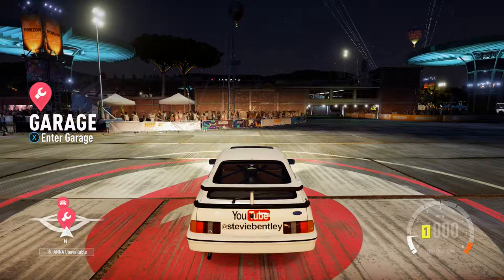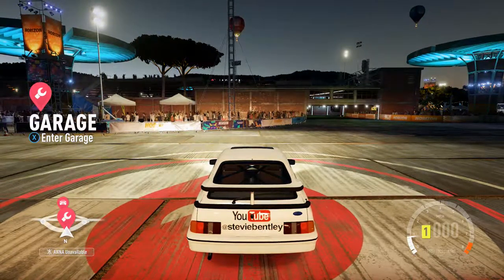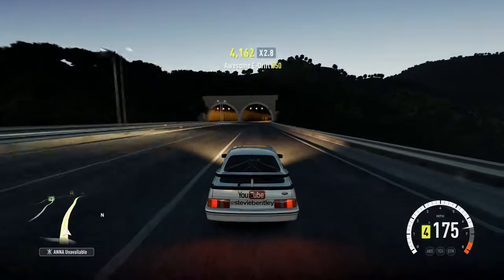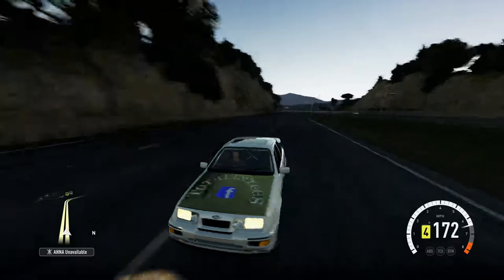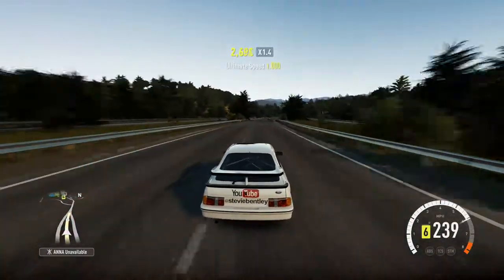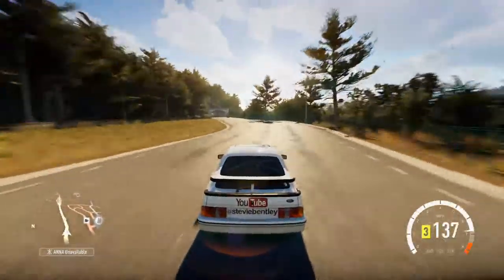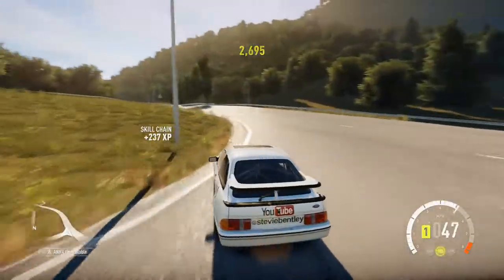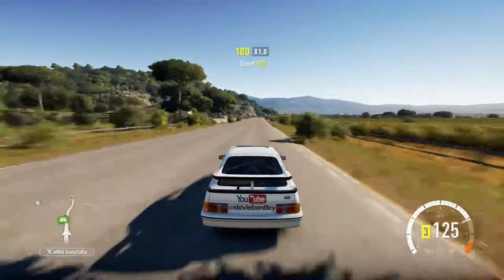Forza Horizon 2, Xbox one, Ford Sierra RS500 Cosworth - 928BHP - steviebentley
Forza Horizon 2, Xbox one

Ford Sierra RS500 Cosworth - 928BHP

Just a random drive.

the games i play

forza horizon 3
forza motorsport 6

my gaming and recording equipment

xbox one s
capture card

my cameras

canon G7X
canon eos 70d

my phone

iphone 7

I'm also on both twitter and instagram with either @steviebentley or @totallytees.

xbox gamertag - steviebentley

If you're looking for a decent mobile phone network check out giffgaff click the link to order a free sim and you'll also recieve £5 free credit once you've activated it